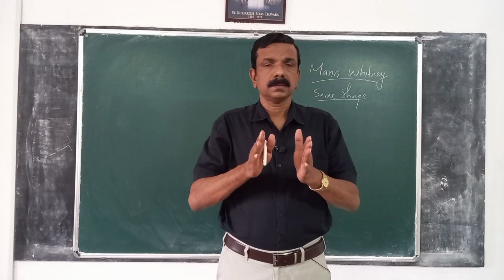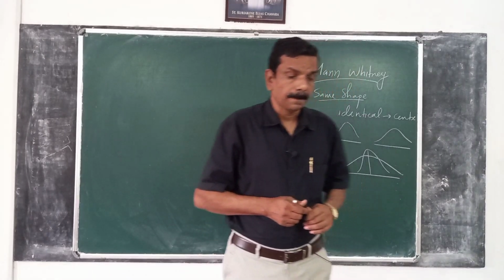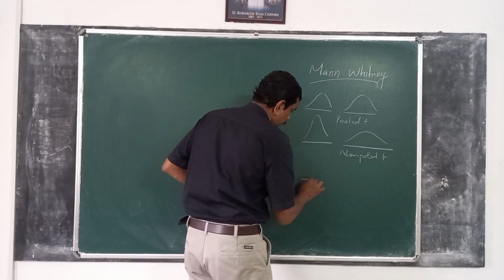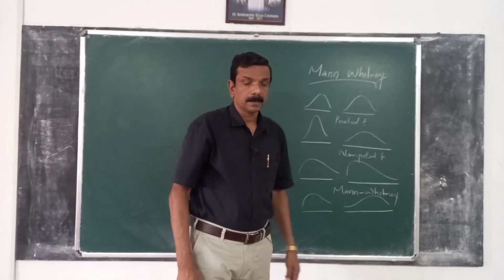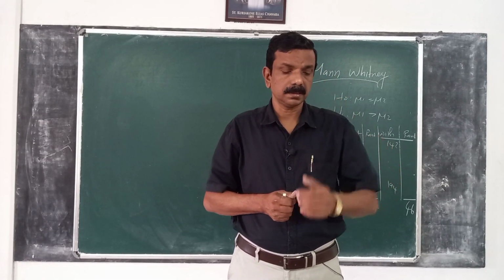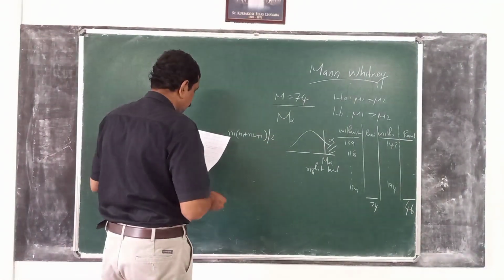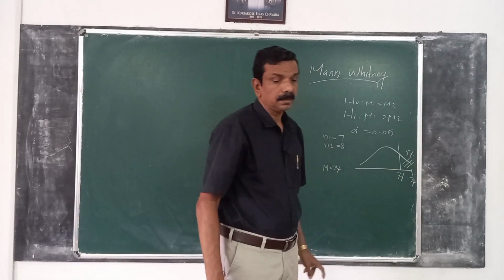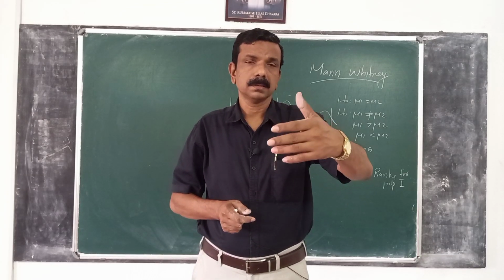Statistics 65: Comparing two populations, Mann Whitney test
Mann Whitney test